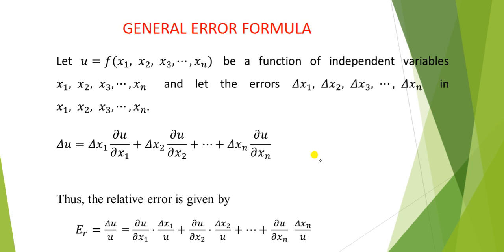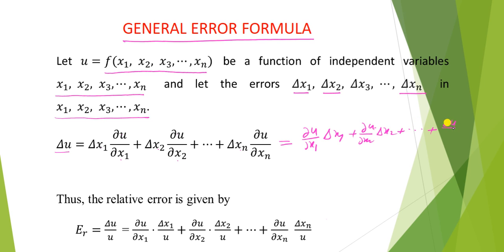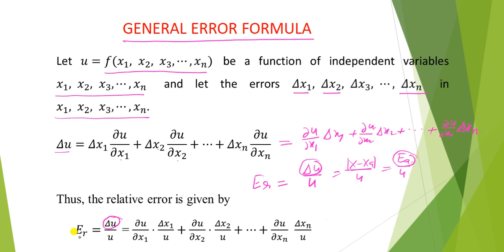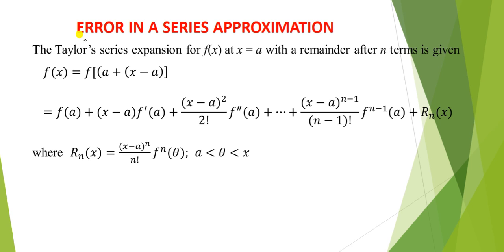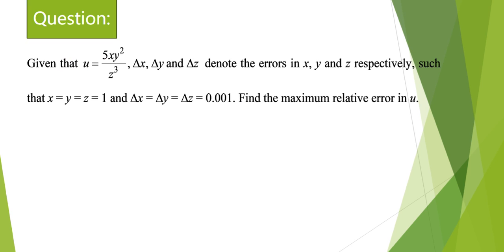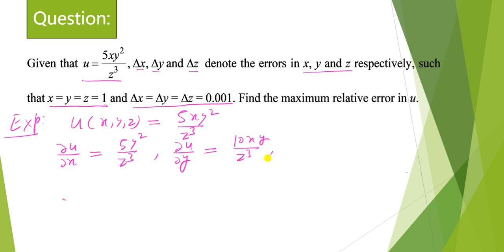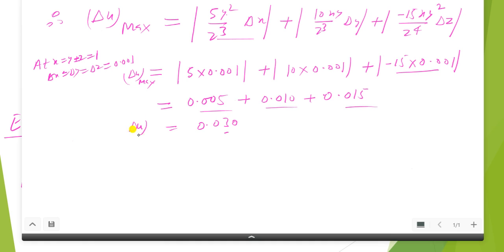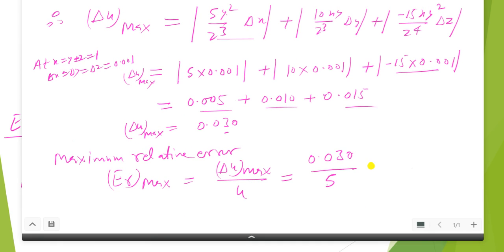Numerical Methods Lecture- 03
Numerical Analysis Part-3